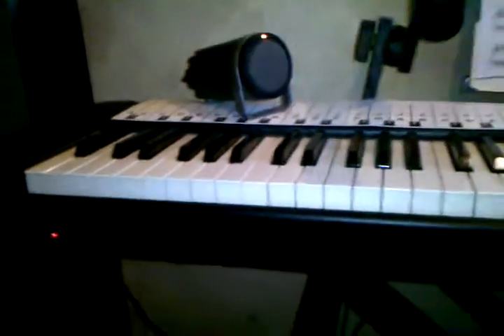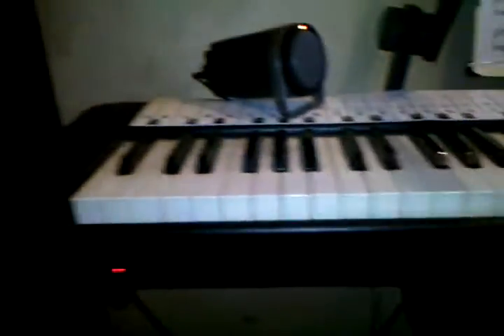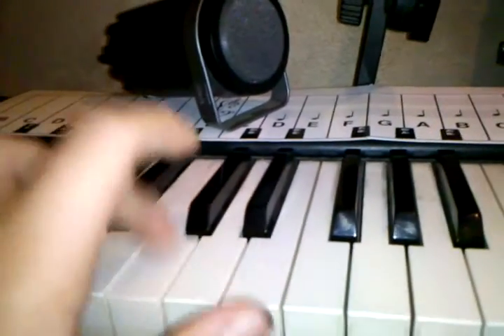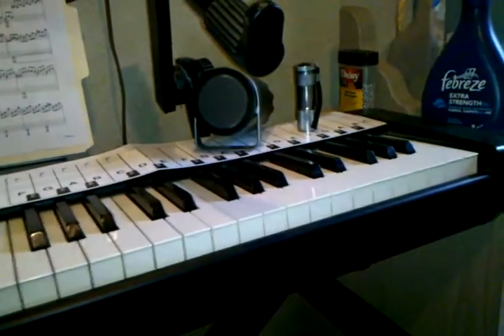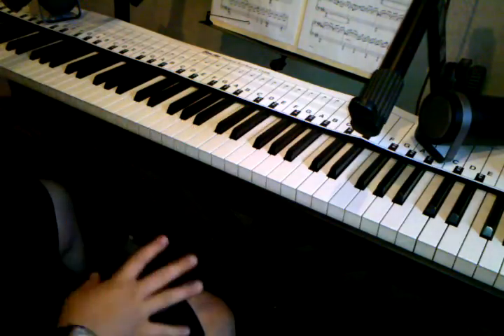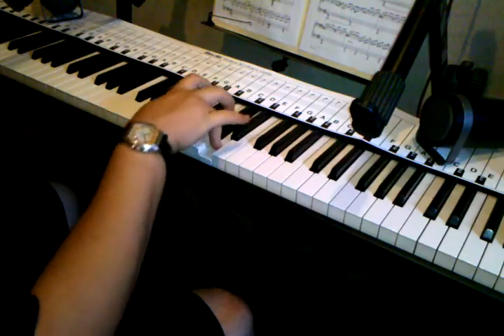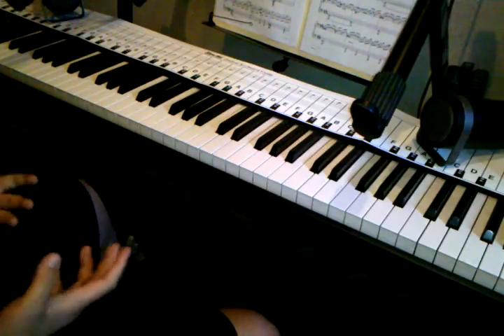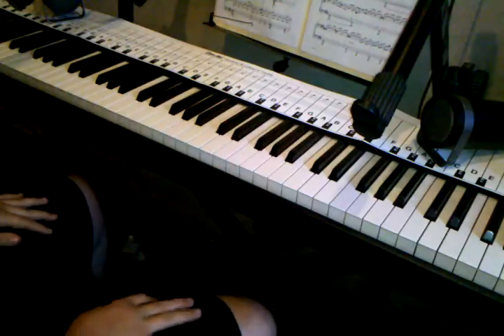Technics SX-P30 Review and Demo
This is a rare piano to find now adays. Technics hasnt made these guys since the 90's. It is a great digital piano with an amazing action on it. It is full weight 88 key keyboard with progressive hammering. What that means is that you have to hit the bottom keys harder than the top. the weight is different in them to simulate a real concert grand piano. They used Dynamic Acoustic Sampling of a Steinway to get the piano sound. It has 2 official sounds Grand Piano and Electric Piano with 2 hidden sounds a Rhodes and a Sine sound. To get the Rhodes sound turn the piano to electric piano and turn it off. Then hold the 88th key the highest on the piano and turn it back on. You will now have a Rhodes sound. To get the Sine sound turn the piano off, it doesnt matter what sound its set too. Then hold the 2 middle E flat keys and turn it back on. You will now have a sine sound. This keyboard also has a built in tuning knob on the side and midi in and out ports. I use a usb to midi adapter to use my piano as a midi controller. It also has left and right stereo inputs for speakers. All the buttons and knobs are on the left side of the piano hidden from view making this piano look elegant and keep its design simple. This Piano ran for about $1200 US dollars when they were made. You will be hard pressed to find any information on these pianos as there isnt much out there about them. I have looked for hours and not many people talk about them as this was back mainly in the 90's before social media was around and thriving. If you ever get the chance to play one of these amazing instruments i highly advise it. I hope you like the review and enjoy the sounds it can create. I will be adding mp3's of the piano sound soon so that you can get a better sense of the quality.